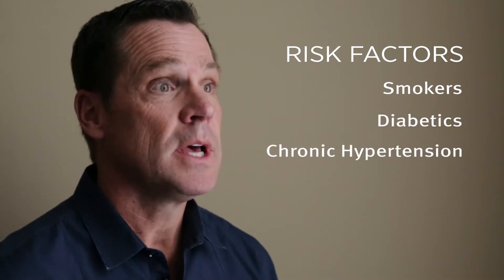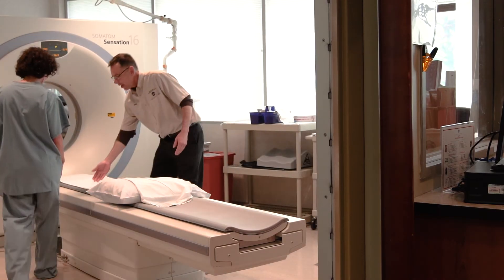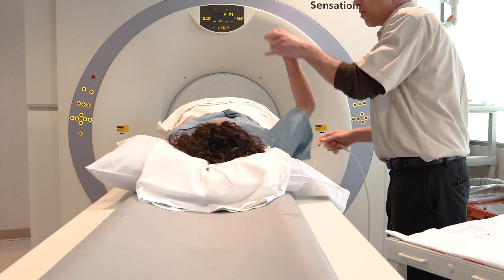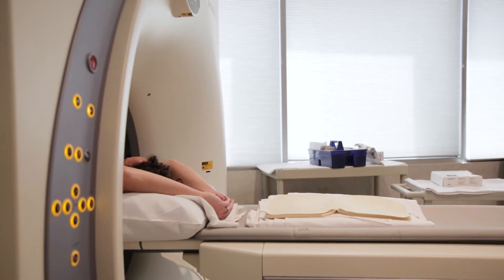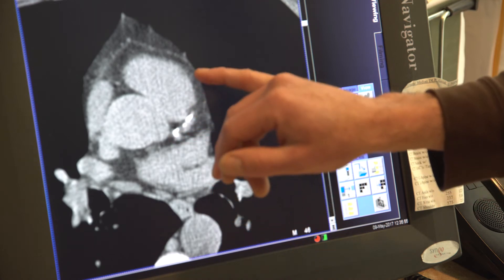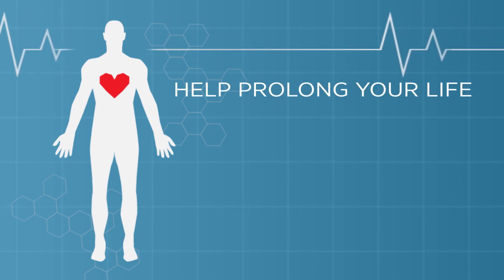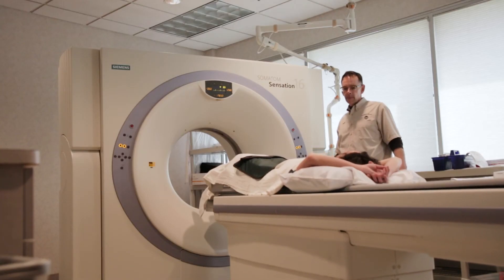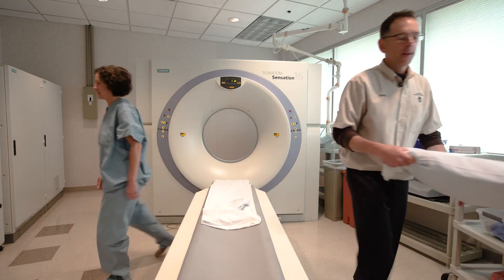How a 5 minute Heart CT can Help Predict a Heart Attack